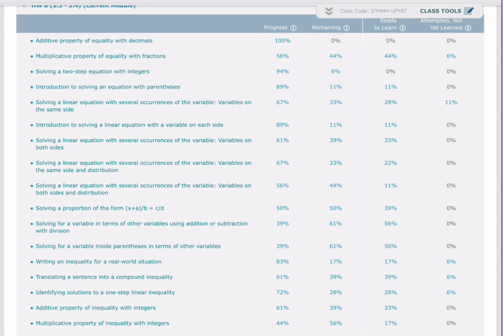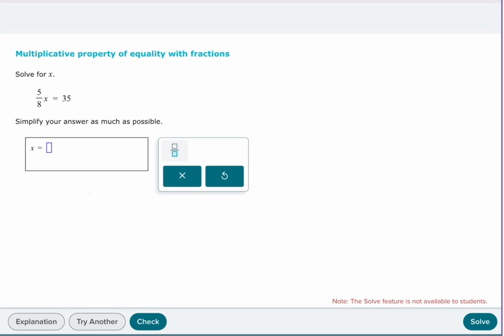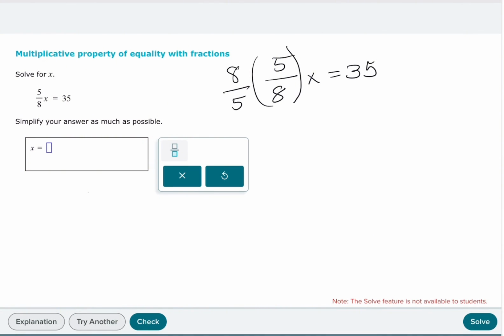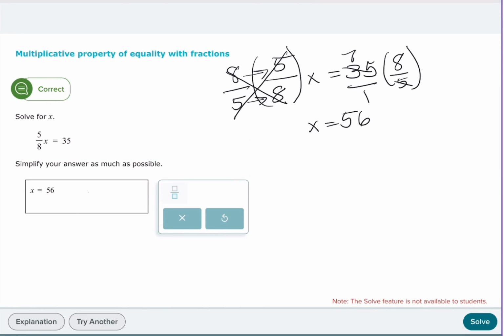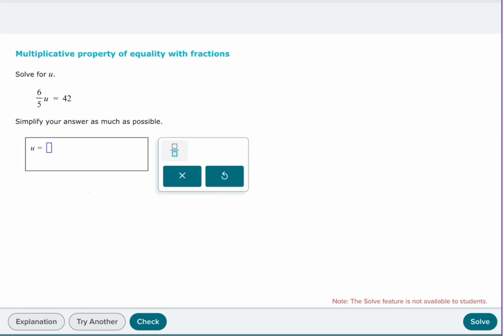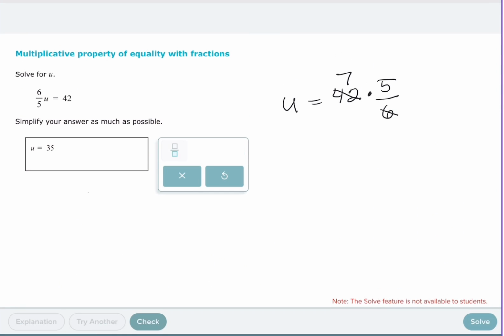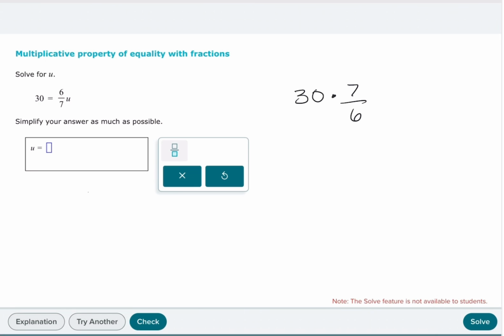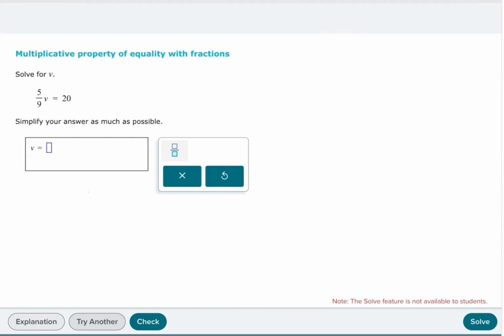Multiplicative property of equality with fractions (ALEKS)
Wondering how to solve equations with fractions? In this video, we’ll show you how to use the Multiplicative Property of Equality to solve equations involving fractions. If you’re working in ALEKS or just trying to feel more confident with algebra, this lesson will help fractions feel a whole lot easier!

🔢 Topics Covered:
✅ What the Multiplicative Property of Equality means
✅ Solving equations that include fractions
✅ Tips for clearing fractions and simplifying your steps

Fractions don’t have to be frustrating—learn how multiplying both sides makes things manageable!